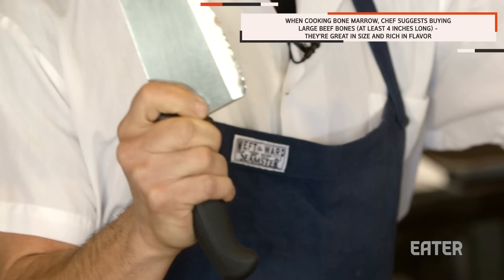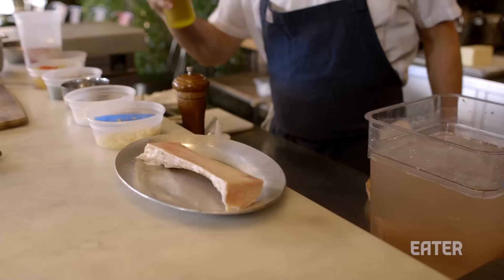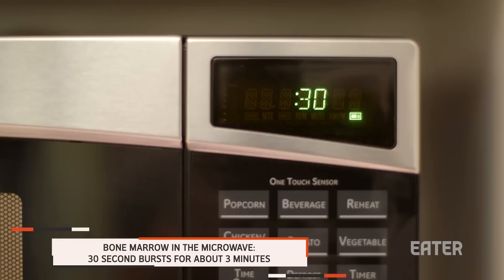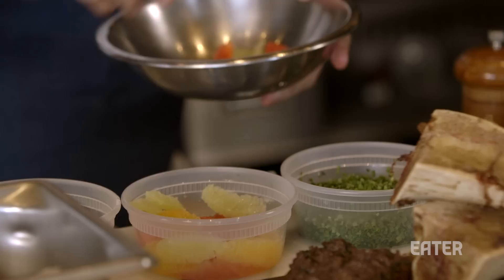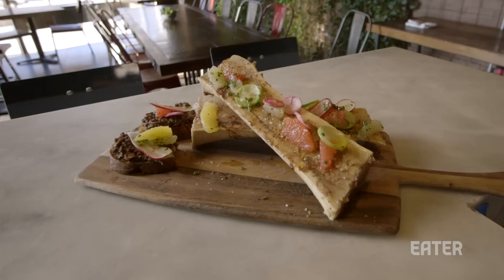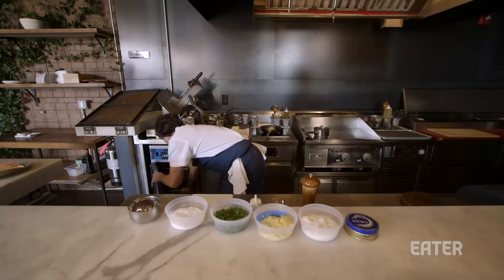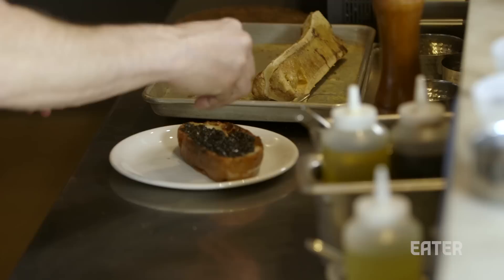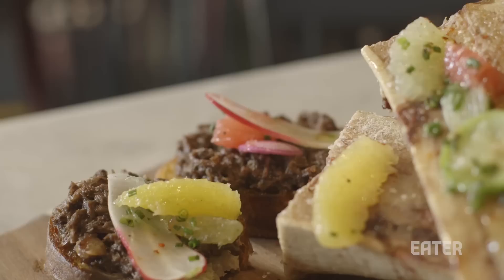How to Not Screw Up Bone Marrow - Savvy Ep. 16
Learn to easily cook delicious bone morrow just like Toro NYC's Ken Oringer. Find the full recipe below!

Chef Ken Oringer's Oxtail Marmalade:

5 lb (2kg) oxtail
1 lb (450 kg) mirepoix
1 stick lemongrass, chopped
5 cloves garlic
Small sachet of 1 tsp (5 g) each: star anise, cinnamon, fennel, coriander
2 cups (437 ml) red wine
2 gal (7.6 l) Dashi
3 tbsp (45 ml) soy sauce
2 tbsp (30 ml) fish sauce
4 tbsp (60 g) sugar

Salt and pepper the oxtail, then dry roast it in a 350 F (176 C) oven for 1 hour. Turn every 15 minutes.

Pour rendered fat into a pan and cook mirepoix, lemongrass and garlic until tender. Add sachet, oxtail and red wine.

Add dashi and bring to a boil. Once it boils, put a lid on it and place it in a 350 F (176 C) oven for 2.5 hours or until tender. When its done, let it cool to room temperature.

Pick the meat fro the bones OR transfer it to a nonreactive (glass or plastic) pan and

let it sit overnight in the fridge. The next day, gently warm the stock and pick the meat from the bones. Discard bones. Set aside the meat.

Reduce 4 cups (0.96 l) stock to 1 cup (237 ml). Shred the meat and add it to reduced stock. Add soy sauce, fish sauce and sugar. Stir and cook until mixture resembles marmalade.

Set aside or cool and warm later. Oxtail marmalade will last in fridge for 1 week.

Check out the new season of Savvy and learn "The Secret To the Best Cookie Buttercream Sandwich"

Love Meat? Tune in every week for explainers, best bites, science and more with Professional Carnivore, Nick Solares: